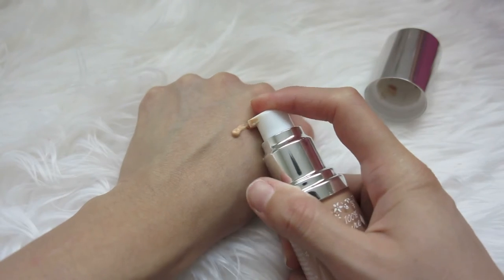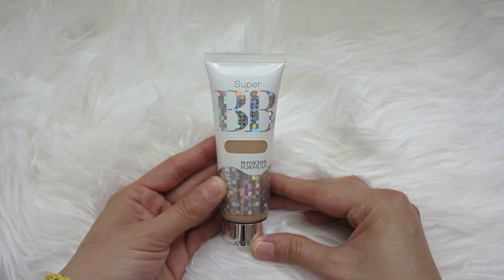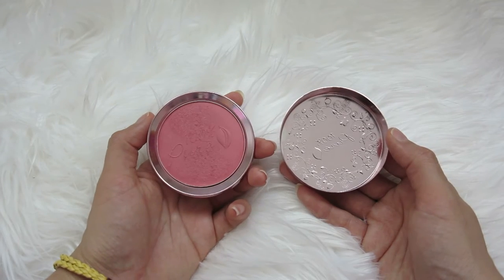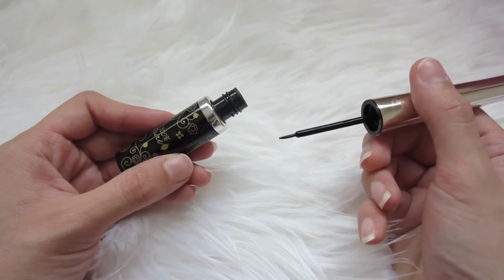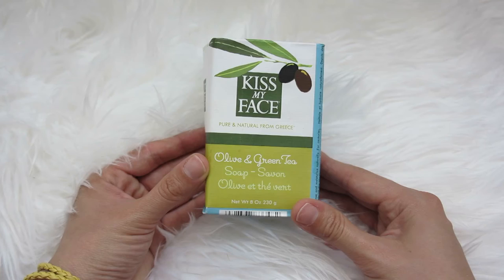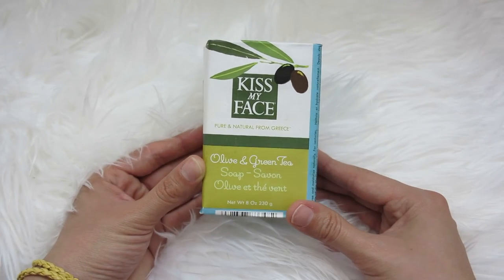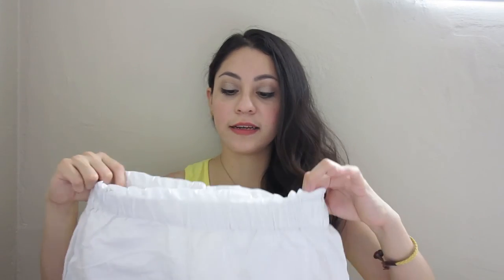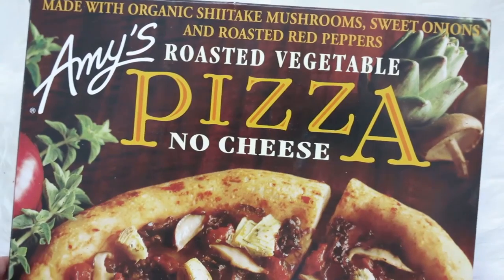July Favorites 2016 (cruelty-free + vegan) | LynSire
July favorites 2016! Cruelty-free, and vegan. Some of my beauty, makeup, style, and food favorites.

LIST OF JULY FAVORITES: CRUELTY-FREE + VEGAN...

Physician's Formula foundation
Kiss My Face Soap

Snapchat, Periscope - LynSire

Get $25 credit with Airbnb through the link above.

Get cash back for shopping online with Ebates.

Get a free gig credit with Fiverr through the link above.

Get $10 off with the $30 purchase through the link above.
(Where I buy vitamins, organic, & natural skincare products!)

Everything in this video was purchased by me or gifted to me.

All products used by me are vegan and cruelty free. Not tested on animals, and no ingredients derived from animals.

Send me letters:
LynSire - Rosy

♡ Rosalyn (Rosy)